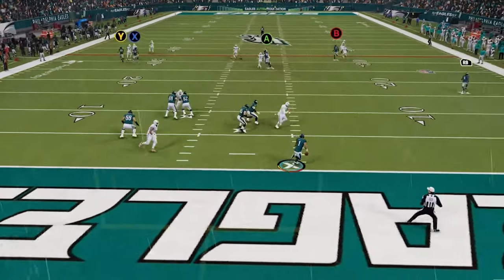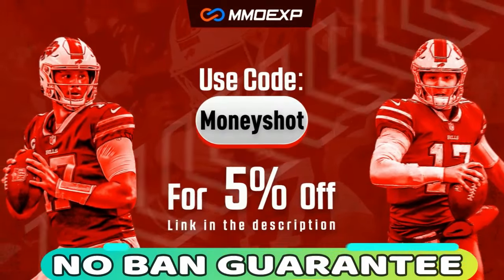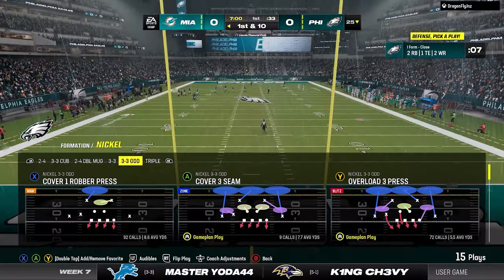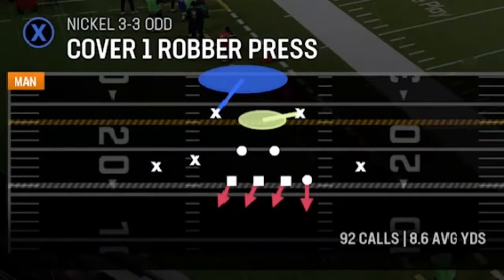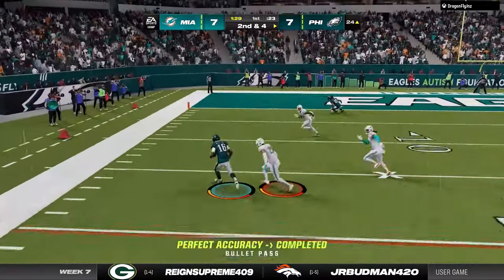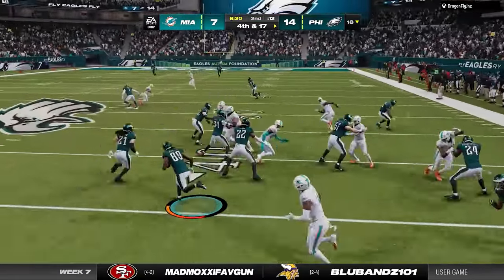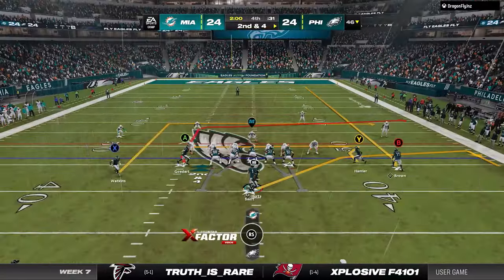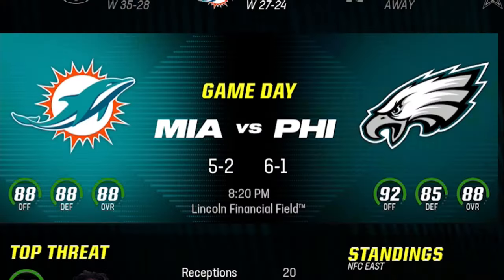THIS PLAY IS A GLITCH! Hardest Offense to Stop in Madden NFL 24, RUN & PASS! Gameplay Tips & Tricks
0:00 Madden NFL 24
0:49 Best playbooks to use
1:24 Best Defense
1:41 CFM news
3:43 Best Offense
3:58 Adjustments
4:12 Best Plays
4:24 Best Run Plays
5:06 Best Blitz
5:41 Glitch Route Vs any Defense
7:04 1 Play TD vs Cover 1 defense
8:40 ! Play TD vs Cover Zero Defense
9:30 Best Pass Plays

Youtube Music Channel - Bama Slim Muzik
Youtube Gaming Channel - SlimReaper256